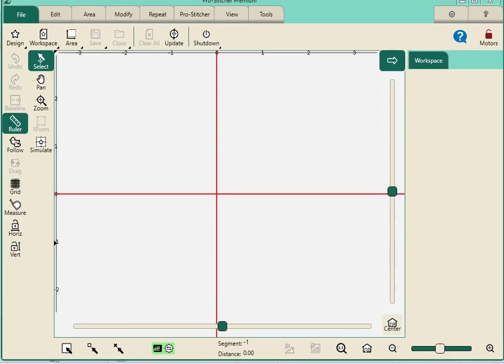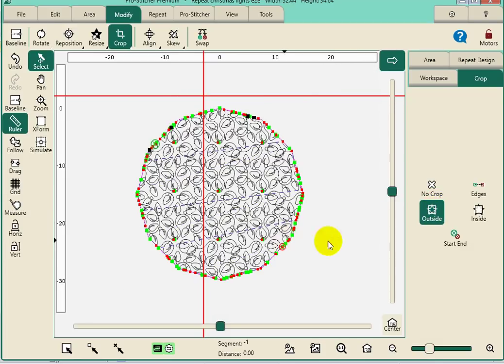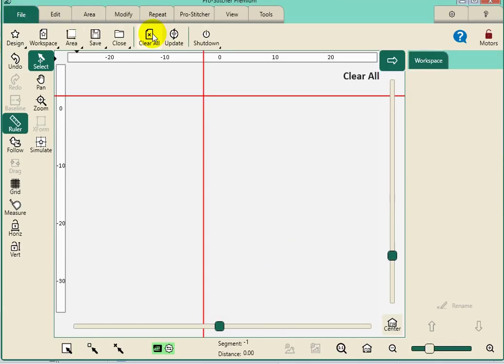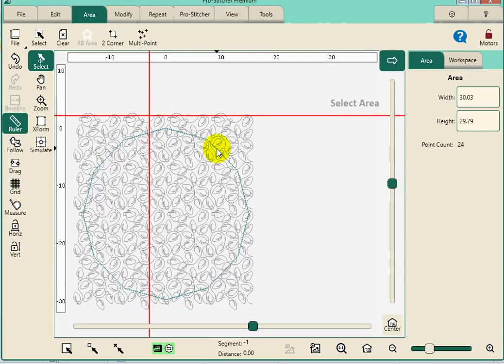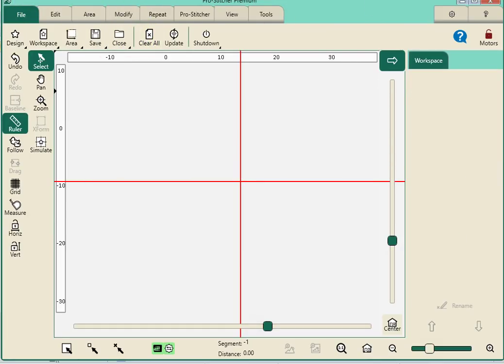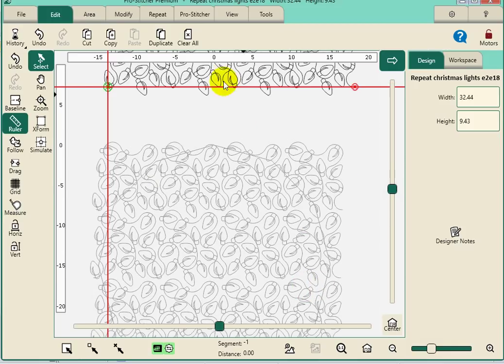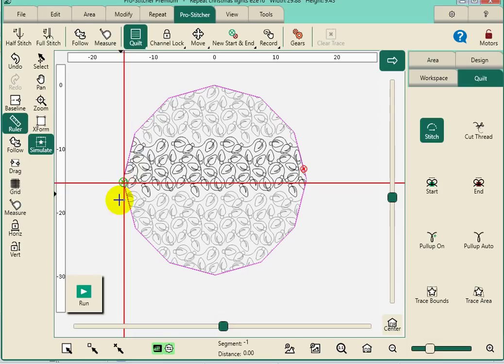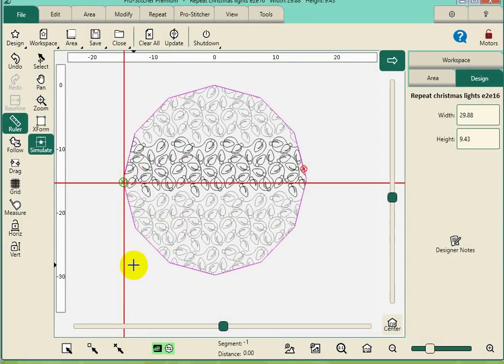ProStitcher Premium Dodecagon Shape Christmas Tree Skirt Setup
Set up an Edge to Edge design in an odd shape area such as a dodecagon Christmas Tree Skirt quilting project.  Follow along with my design thought process to come up with a successful design stitch layout.  Learn more about ProStitcher Premium in classes on my website.